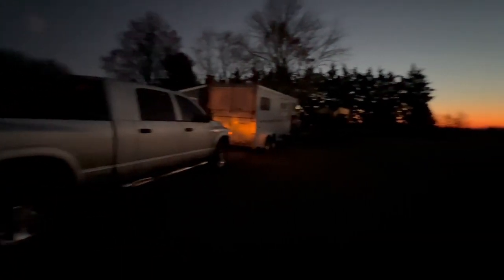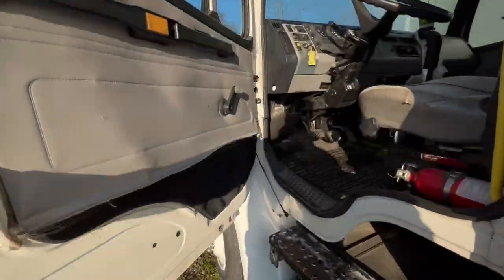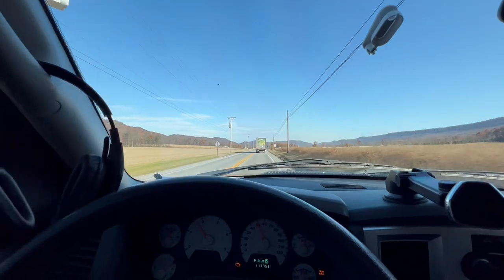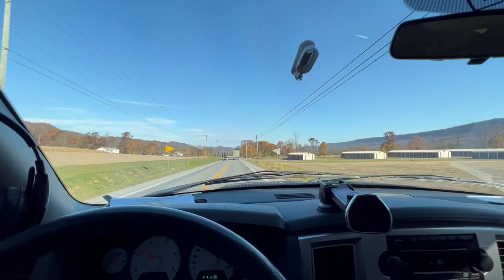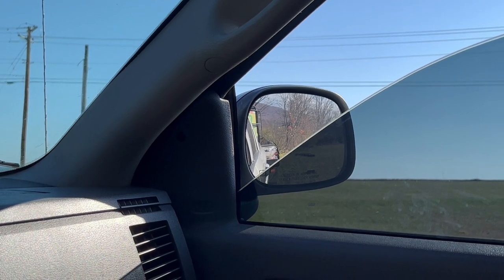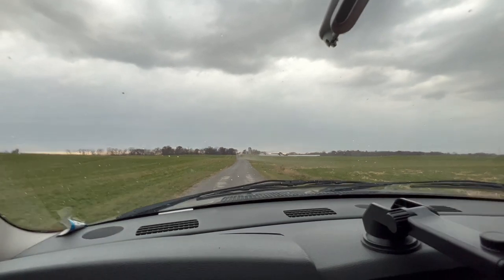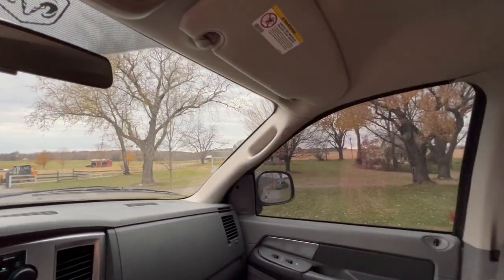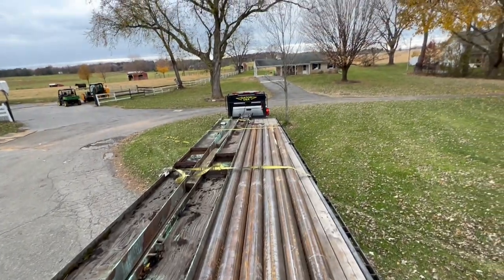I go to WAR with steel I-beams | Hotshot Trucking